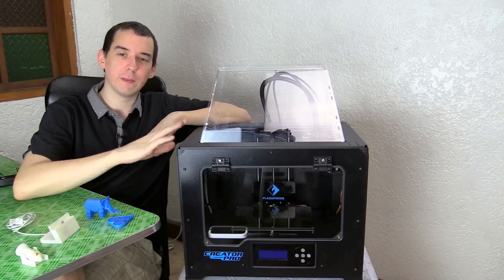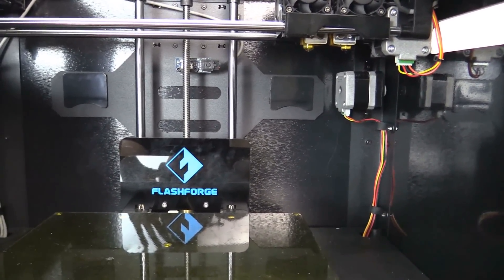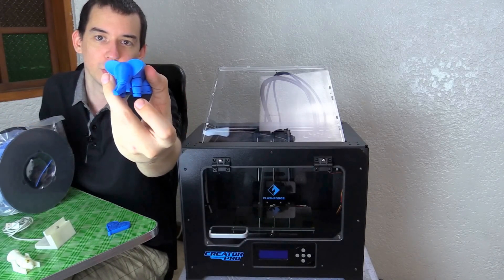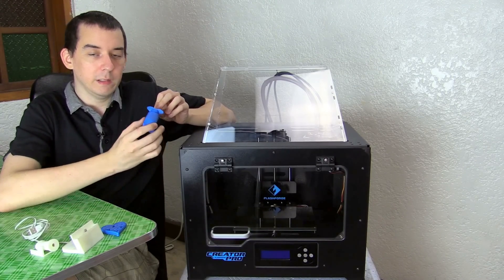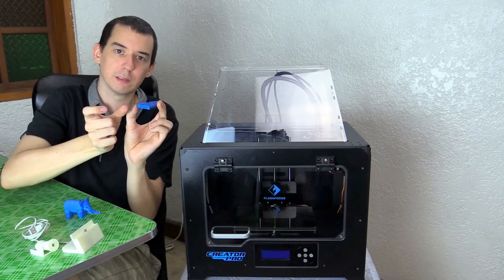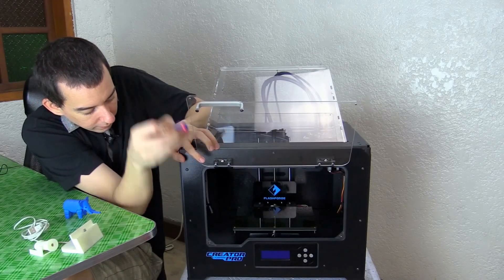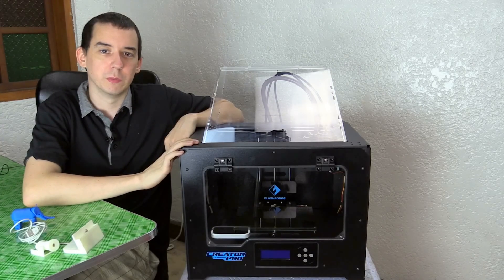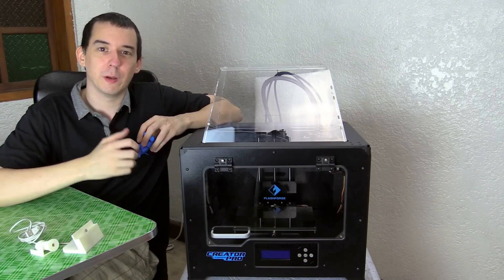Flashforge Creator Pro 3D Printer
I take a look at the Creator Pro 3D printer, showing some of its features and sample prints.

The printer came from a company called Zhaidazz 3D Printers, you can contact them with inquiries or orders on +63 (0) .

I am not associated with Zhaidazz 3D Printers. I recommend them based on my own personal experience with them.

There are only a handful of 3D printer models available in the Philippines. Primarily there's the Flashforge that I show in this video, the cdrking 3d printer (vellemen), the UP Mini and the locally made Puzzlebox 3D Printer.

I'm meant to be reviewing the Puzzlebox printer in Manila, Philippines, sometime soon. I'm just waiting for them to confirm a date I can visit their office.

The Creator Pro has a heated base plate and dual extruders that can print ABS, PLA and various other weird and wonderful filaments that are on the market right now.